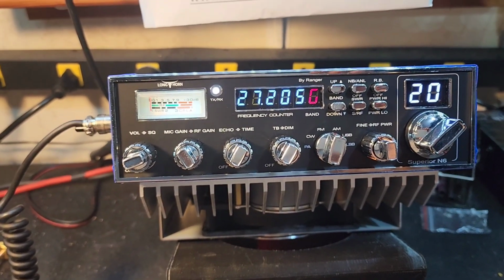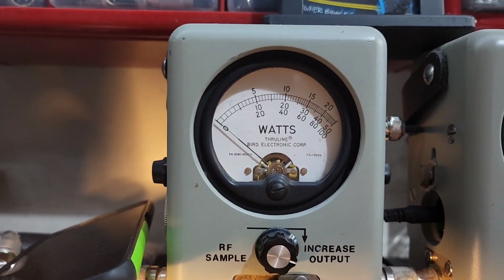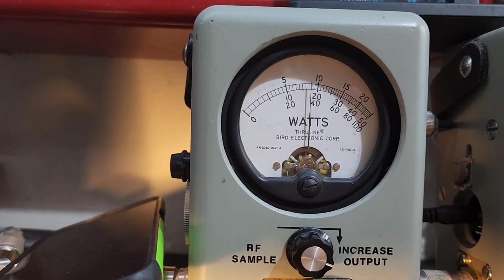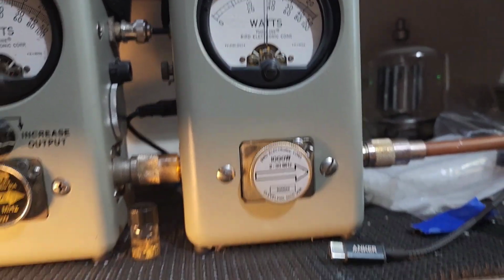Truckerized Longhorn by Ranger Superior N6 tune up report for Timothy in AZ from truckscbsales.com